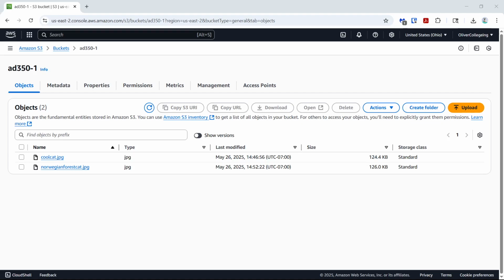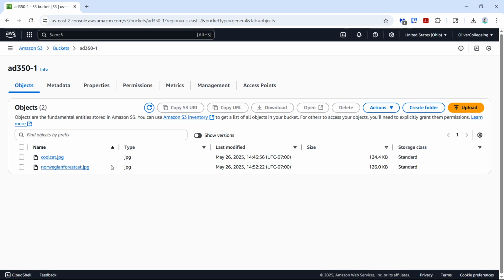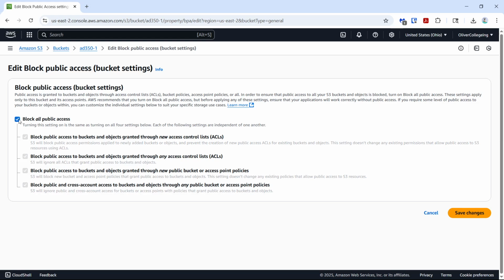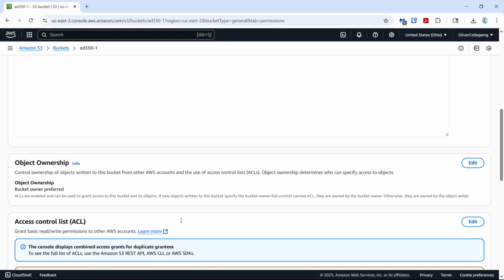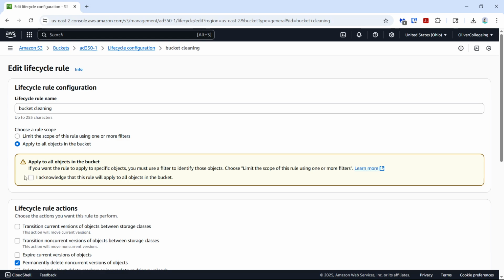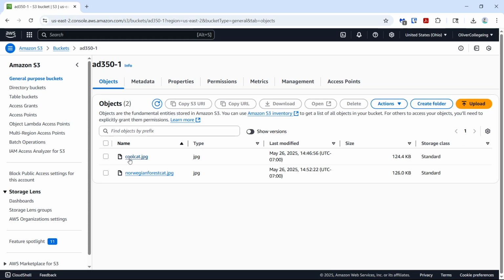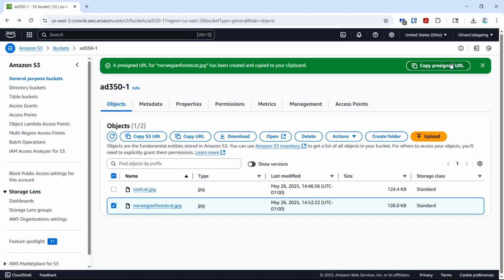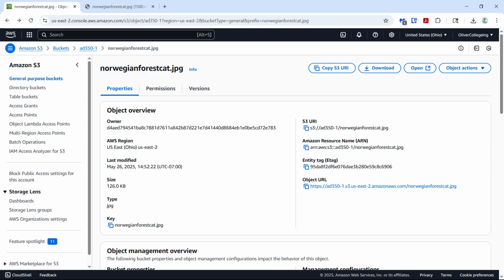Configuring a Cloud Storage (Object Storage) - Permissions, Versioning & Lifecycle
This video talks about the basics of configuring an AWS cloud Storage - specifically object storage. Oliver discusses configuring permission settings, versioning and it's enablement; as well as Lifecycle configurations.
AD350 Spring Quarter 2025
BA IT - Application Development